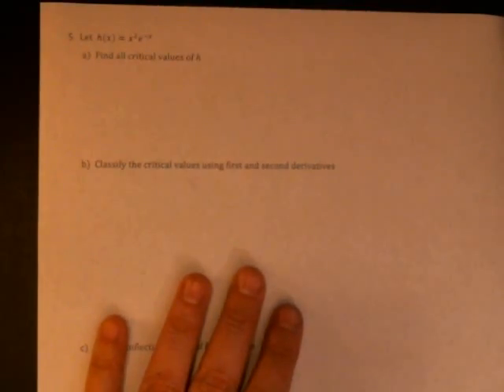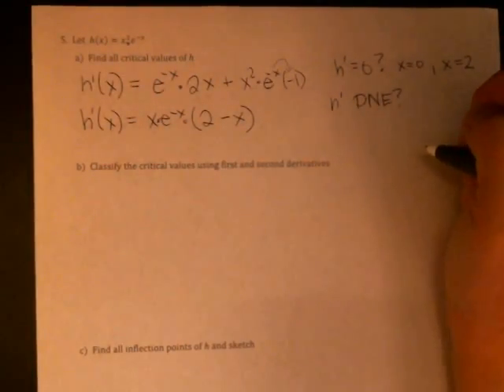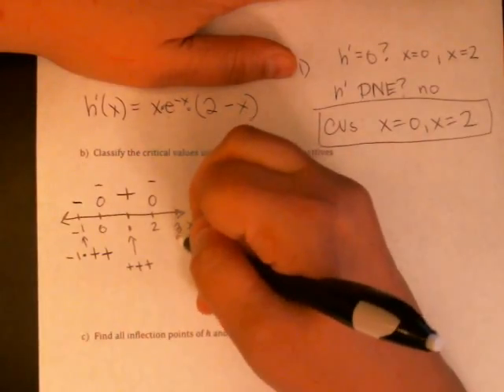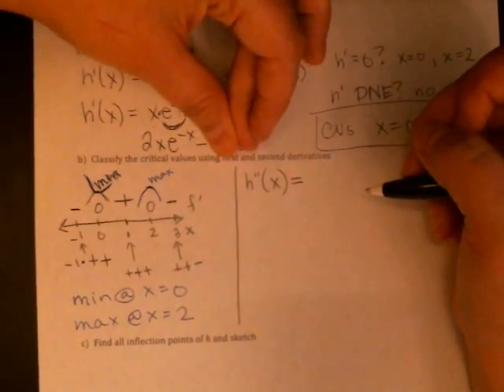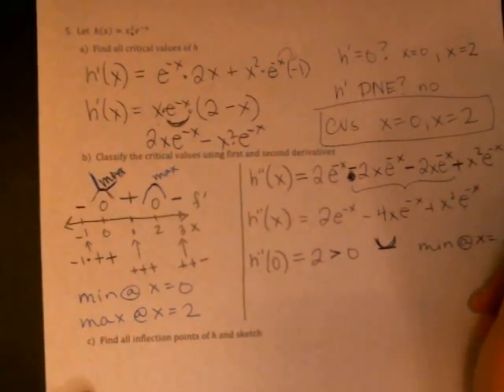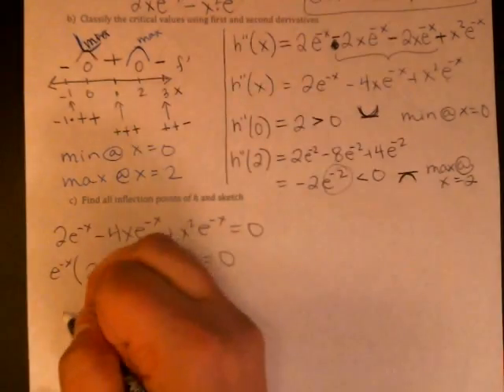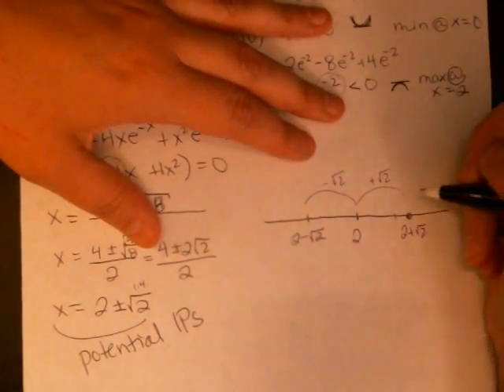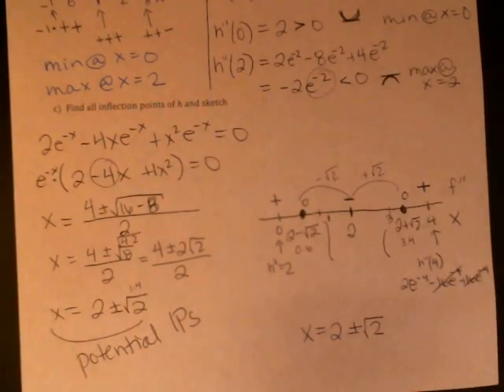3 1 example 5